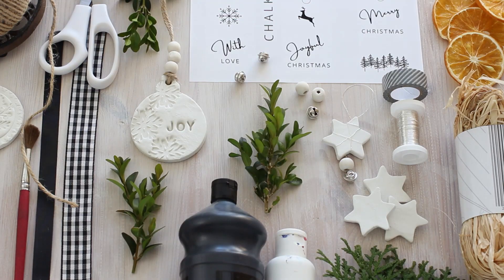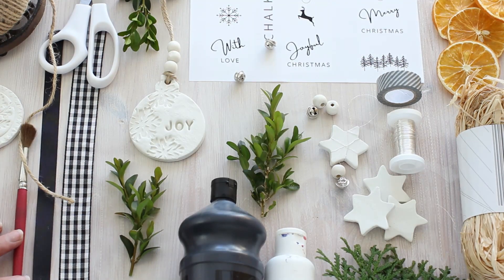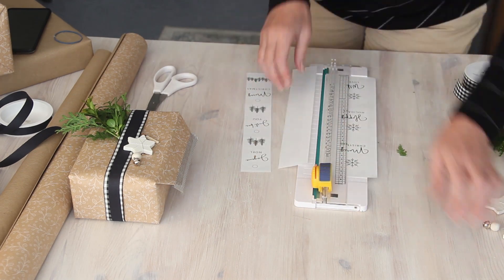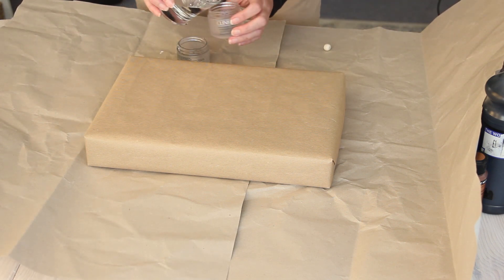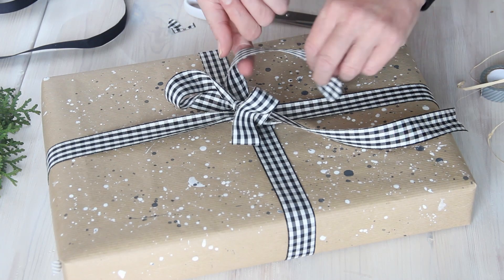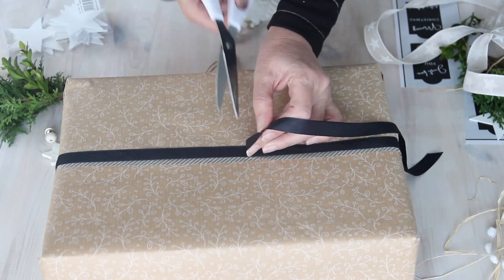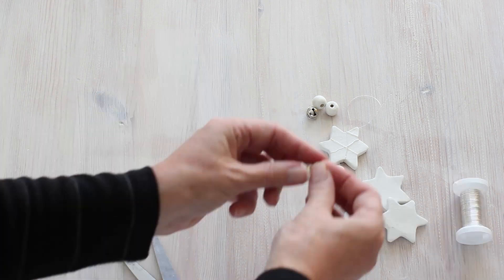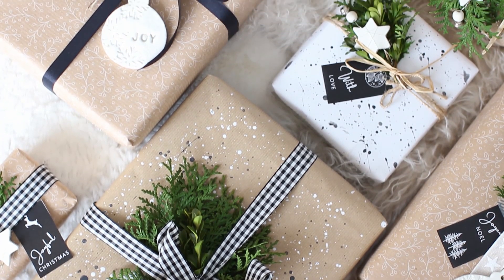Eco-friendly gift wrapping ideas, more air dry clay ornaments and downloadable Christmas gift tags.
Beautiful eco-friendly gift wrapping ideas. Make your gifts look pretty with DIY air dry clay ornaments and evergreens. Add a finishing touch with one of our gorgeous downloadable gift tags.

RESOURCES AND LINKS MENTIONED IN THIS VIDEO:

Air dry clay ornaments - Beginner tutorial (Blog post = lots of info)

SUPPLIES

Brown craft paper: ➡️
Narrow black ribbon:➡️
Silver craft wire:➡️
Linen ribbon assortment
Washi tape: ➡️
Craft paint: ➡️
White wooden beads: ➡️
Mini silver bells: ➡️

ALTERNATIVES:
Dried fruit slices: ➡️
Mini wooden snowflake ornaments: ➡️

🏠Furniture Tutorials,
🏠Home Decor and a
🏠Natural Home.

📚FREE E-BOOK Sign up for our newsletter and receive our Free e-book '10 easy steps to transforming your home with secondhand furniture' You'll also gain access to our free resource library where you can download the 'Furniture Flip Checklist', labels, printables and more free ebooks - Go straight to the sign-up page:

It is a place to share all things DIY, home, garden and crafts and be inspired by other amazing crafters and DIYers. I cannot wait to meet you.🤗

Please visit our other channels for more inspiration!